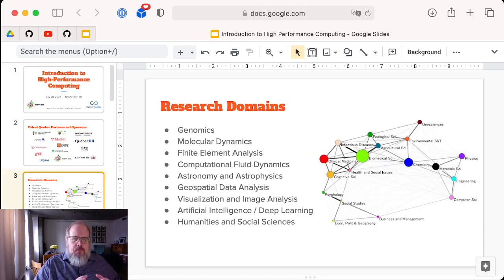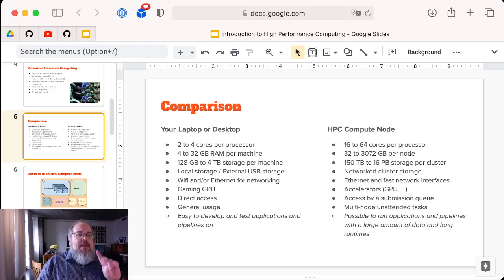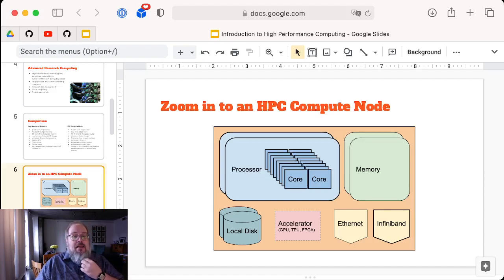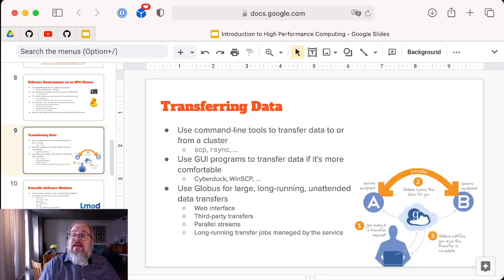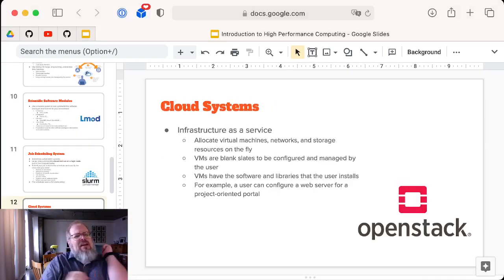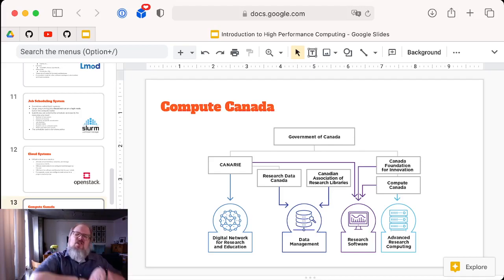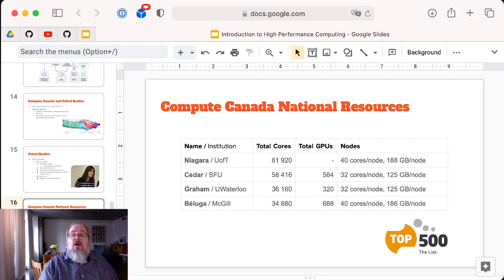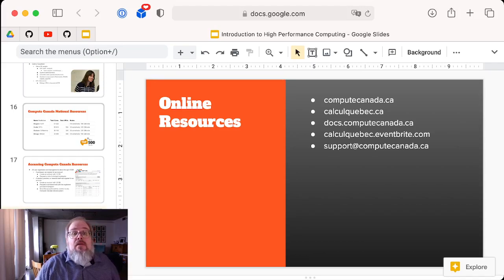QLSC 612 2021 - 08 Introduction to High Performance Computing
An introduction to the world of HPC.
Presenter: Darcy Quesnel.